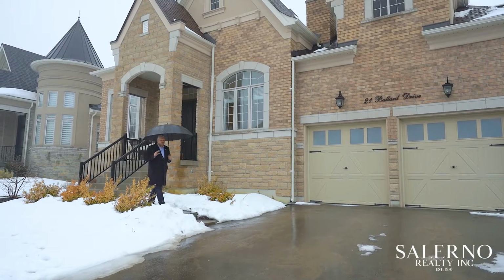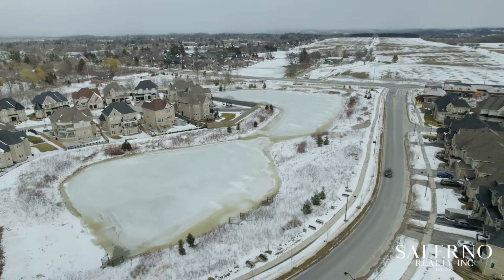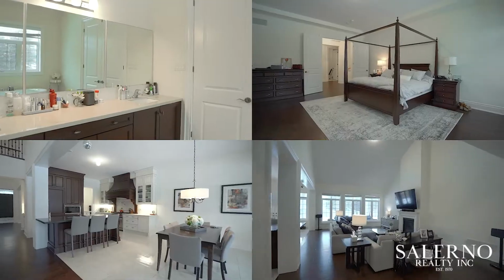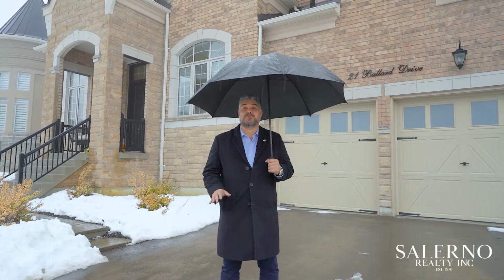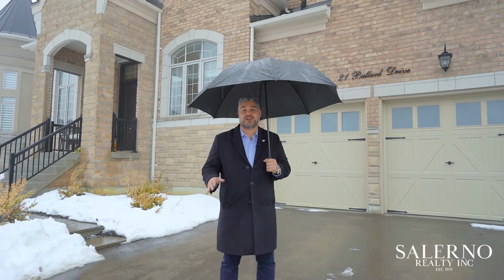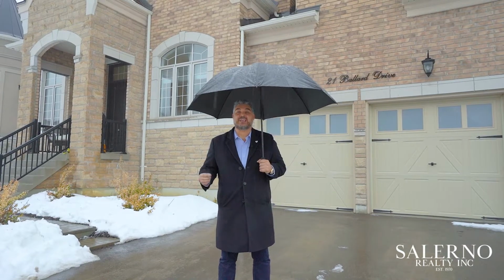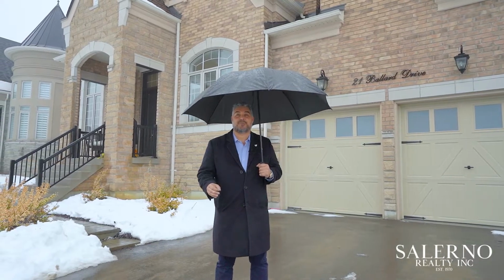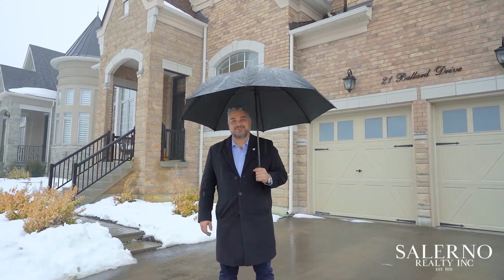21 BALLARD DRIVE | STUNNING LUXURIOUS HOME IN NOBLETON, ONTARIO FOR $2,488,000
21 Ballard Drive | Nobleton, Ontario

4 Bed, 5 Bath

Contact Mark Salerno, Broker of Record
for more information on this property.

Real Estate Market Updates & Podcasts